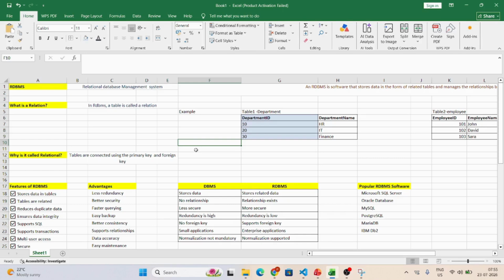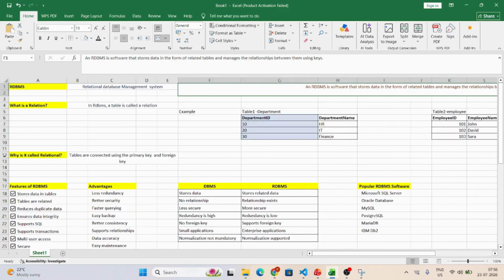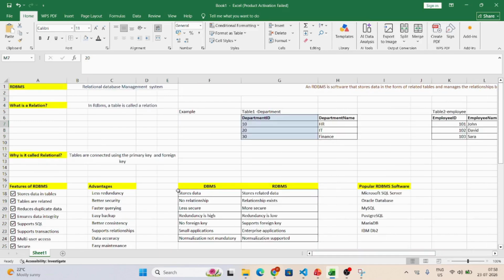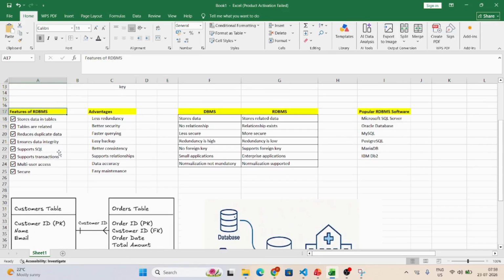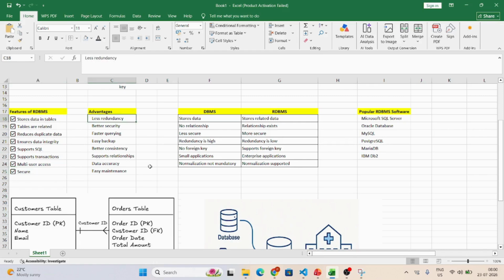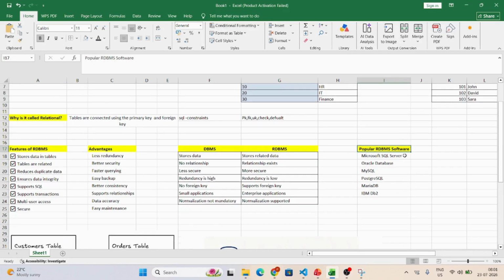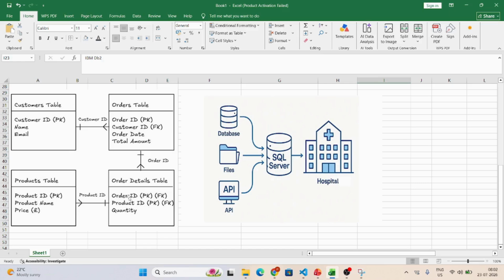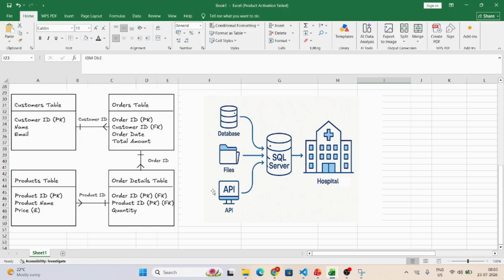DBMS vs RDBMS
Welcome back to DataNest!
In this episode, you'll learn the fundamentals of Relational Database Management Systems (RDBMS) in a simple and beginner-friendly way. We use Excel examples to explain how relationships between tables work before moving on to SQL Server.

Why is it called a Relational Database?
Primary Key
Foreign Key
Real-world examples of RDBMS
Features of RDBMS
Advantages of RDBMS
Difference between DBMS and RDBMS
Where RDBMS is used